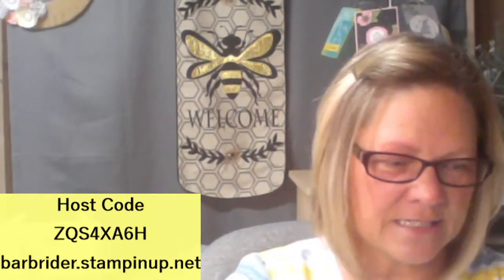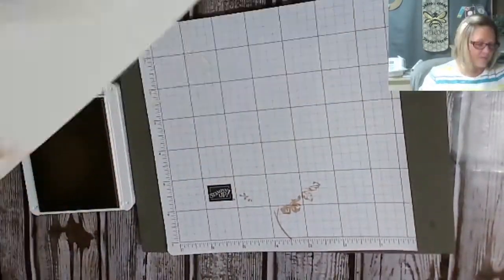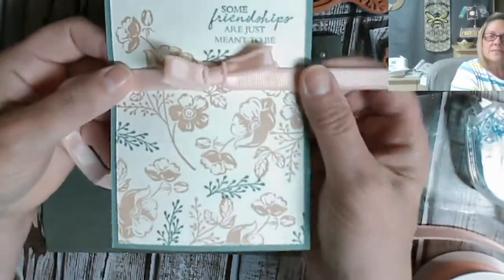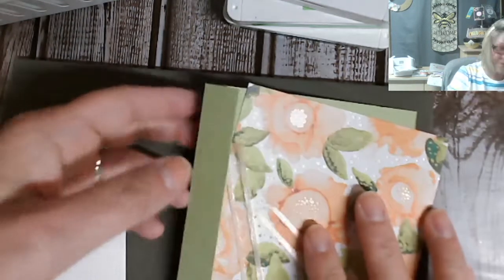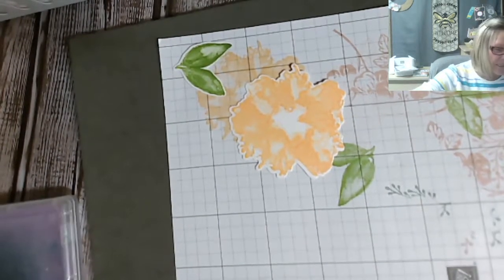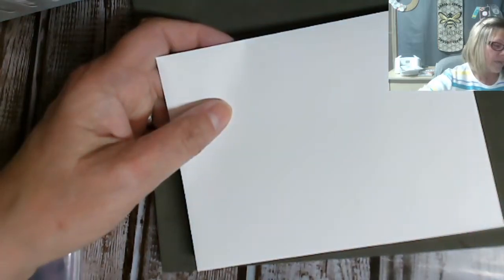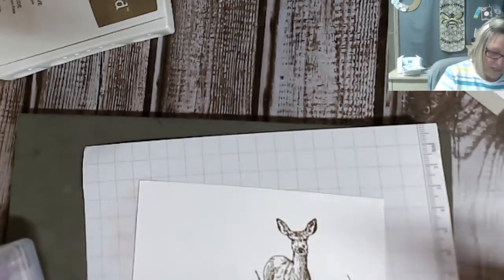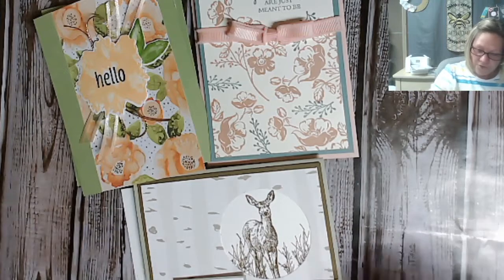FB replay 9 9 21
More ideas and techniques you will love!
All product can be purchased at
barbrider.stampinup.net
Blessings!